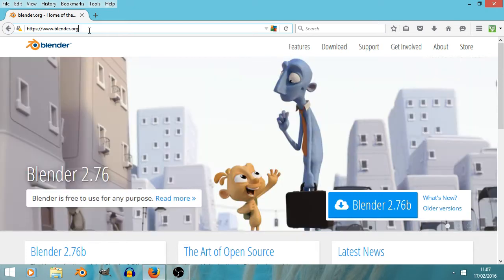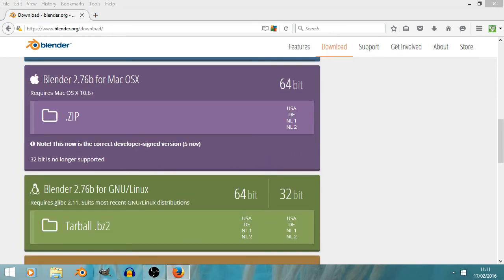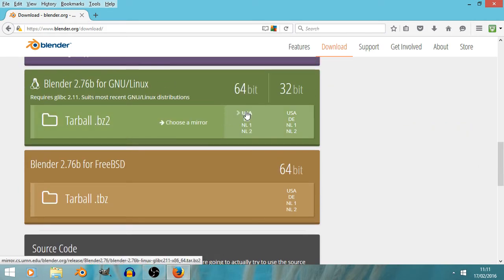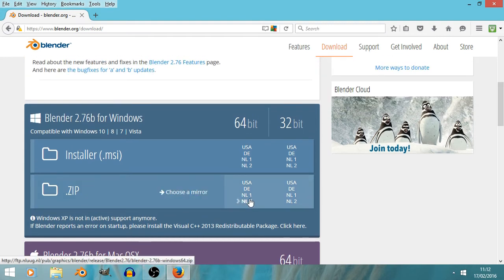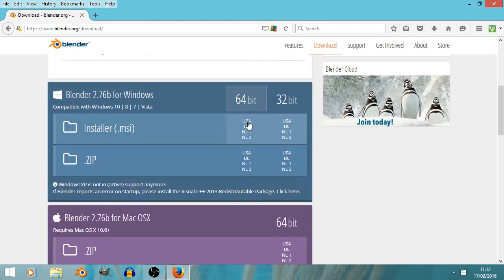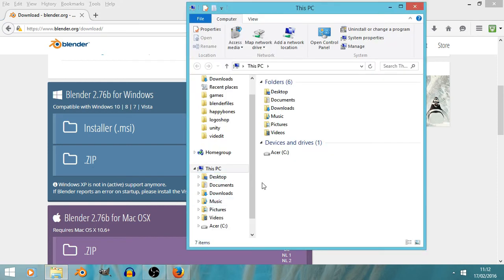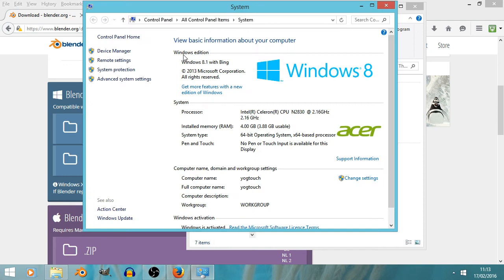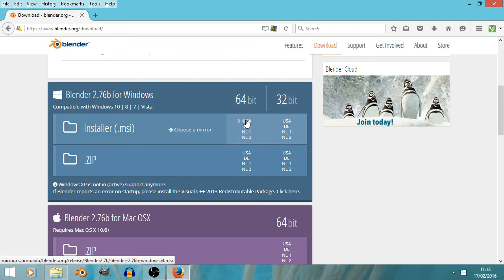Open Source Video Editing - Lesson 1: Downloading Blender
Open Source Video Editing
Lesson 1: Downloading Blender

As promised - how to install the latest Blender on (ubuntu) Linux:

Open up terminal, and copy and paste the following lines into it.
After the first line it will ask you for your computer's password.  Type it in (as you type nothing will appear on the screen).  The computer will also ask you to say yes/no (tap key Y or N) after some of the lines.

Here are the lines of code:

sudo add-apt-repository ppa:thomas-schiex/blender
sudo apt-get update
sudo apt-get install blender